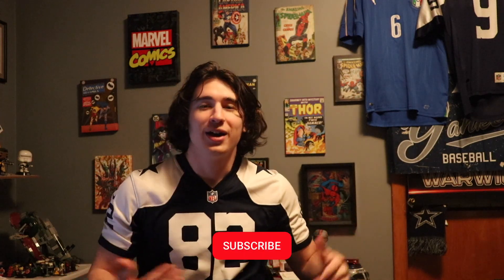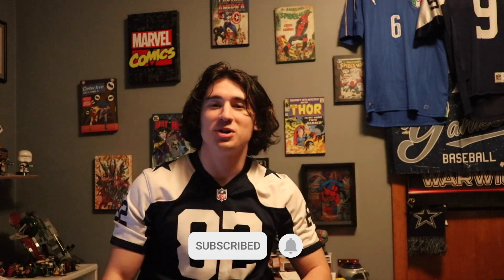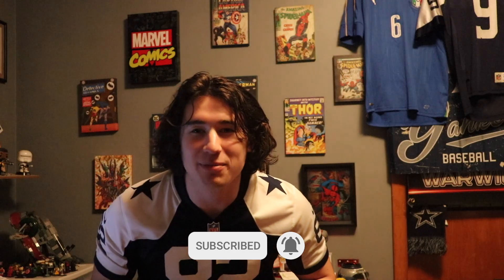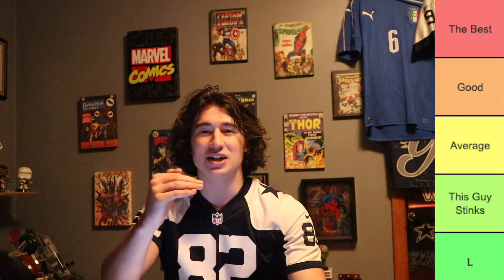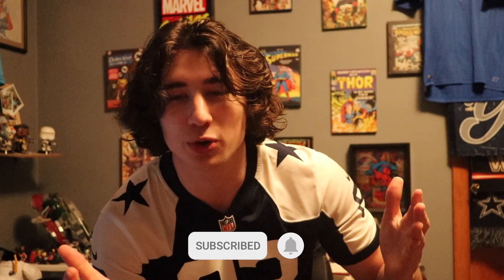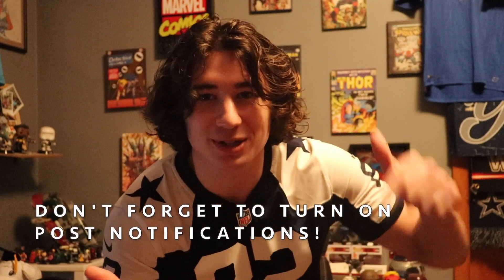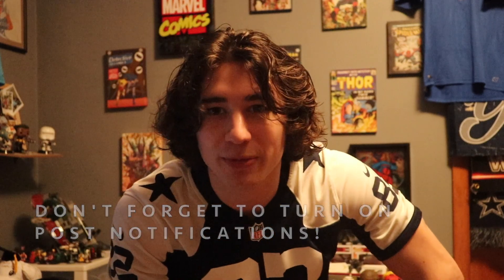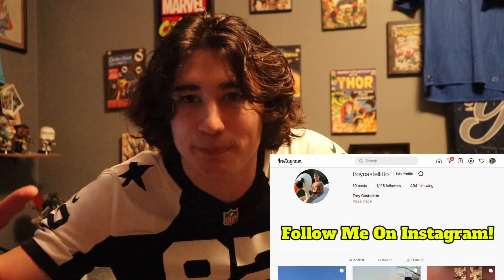Ranking Every NFL MASCOT!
Today we rank every NFL Team Mascot! A lot of these mascots are weird, creepy, or just funny so hope you guys enjoy!

♪ Biscuit (Prod. by Lukrembo)